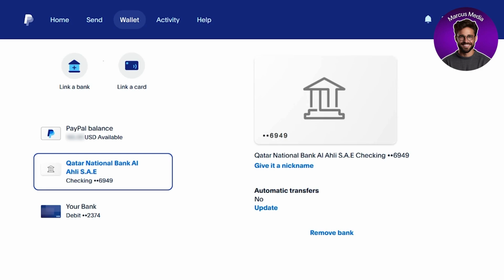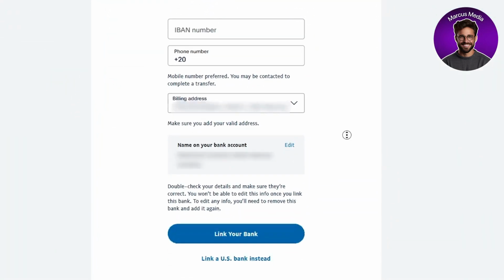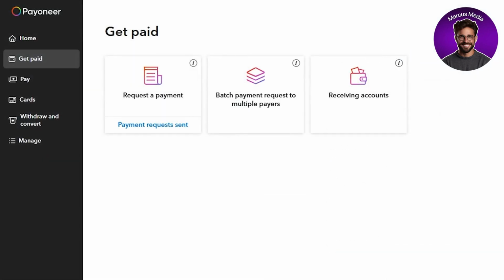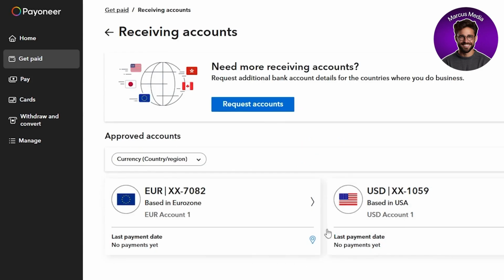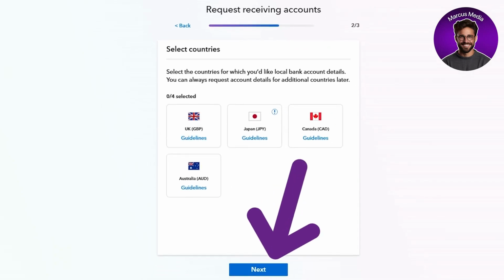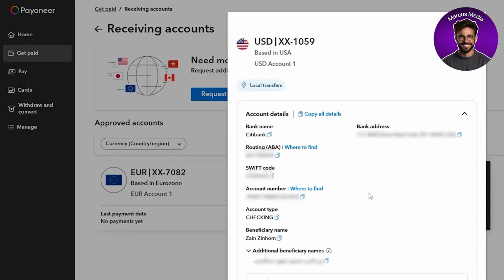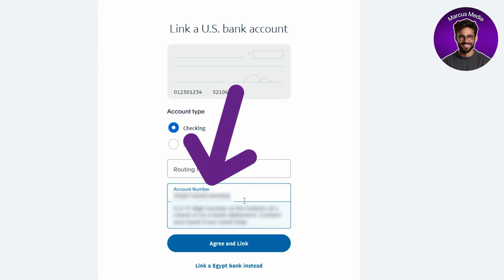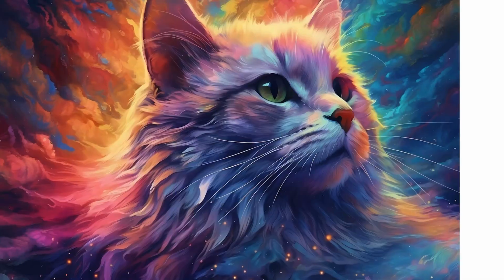How to Connect Payoneer to PayPal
In this video, I'll show you How to Connect Payoneer to PayPal
Linking your Payoneer account to PayPal allows you to transfer funds seamlessly between the two platforms. In this step-by-step guide, I'll show you exactly how to connect your Payoneer account to PayPal, including how to add your Payoneer bank details to PayPal for smooth withdrawals. Whether you're a freelancer, business owner, or online seller, this tutorial will help you optimize your financial transactions.